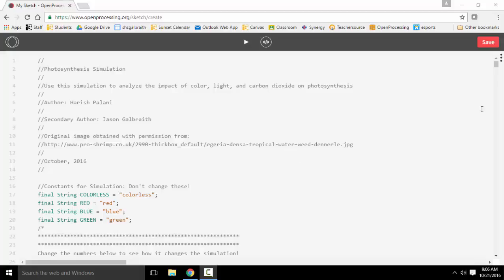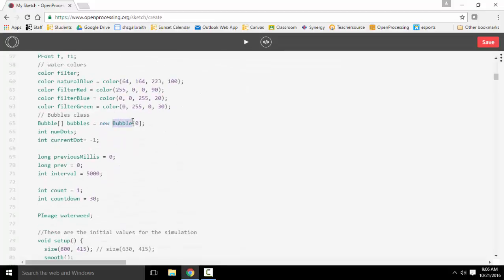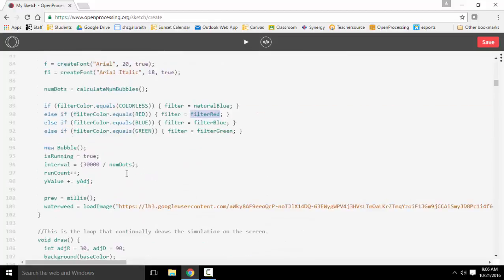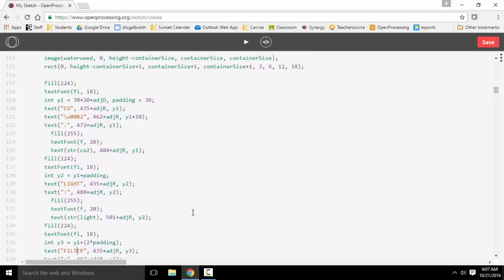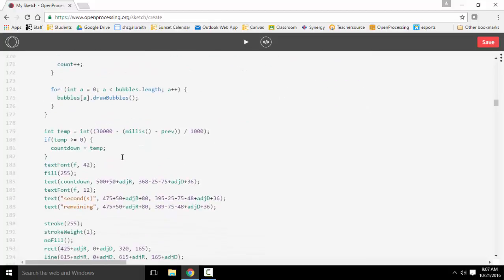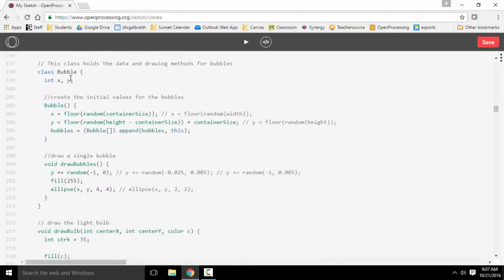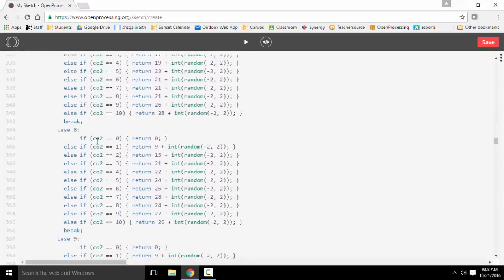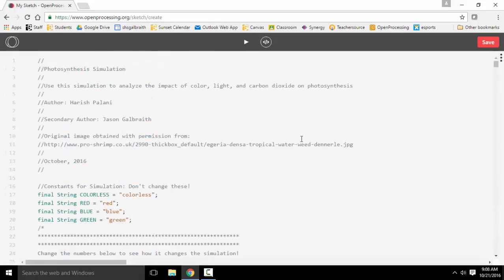How the Photosynthesis Simulation works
Sunset High School is creating science simulations using the programming language Processing. This is how the Photosynthesis simulation works.